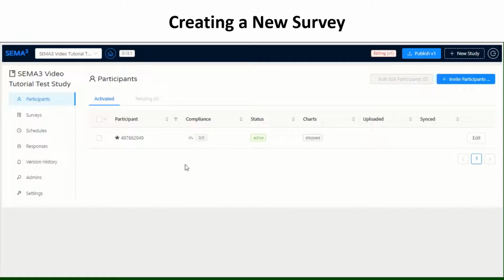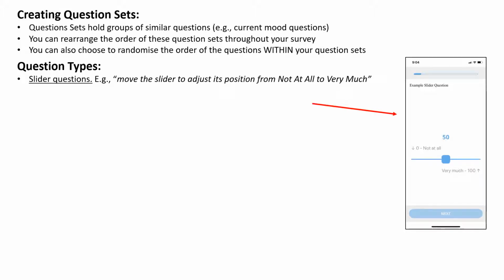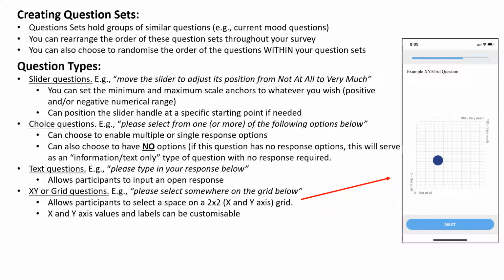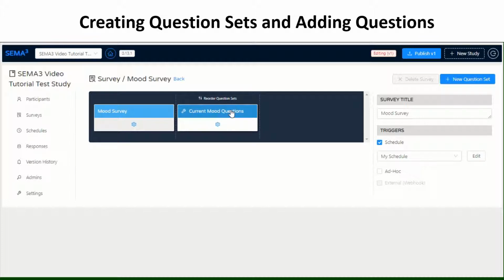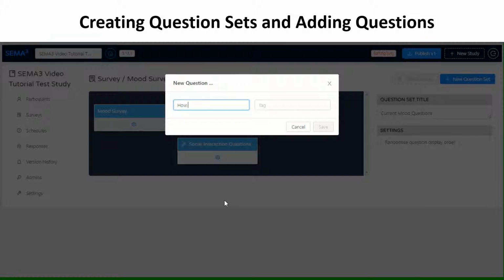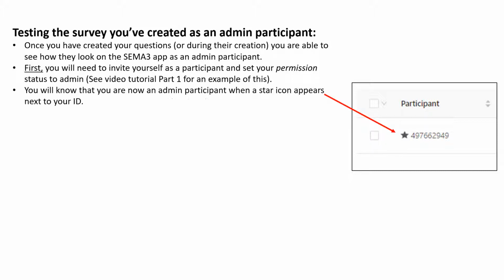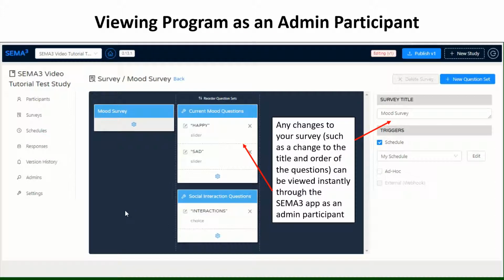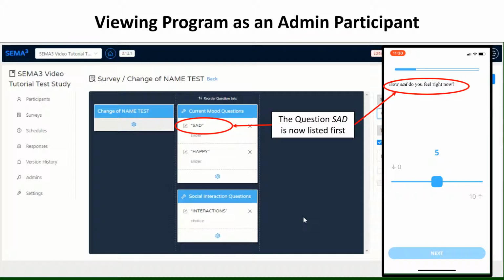Part 2 Surveys Tab with Audio Narration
• Exploring the Surveys Tab
o Creating a new survey
o Exploring different question types
o Viewing questions on SEMA3 app in Admin Mode